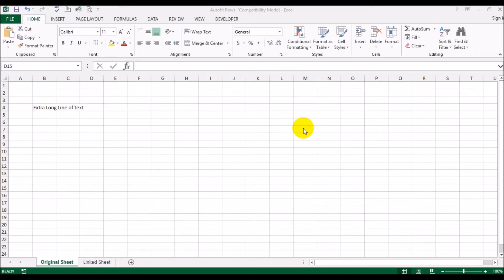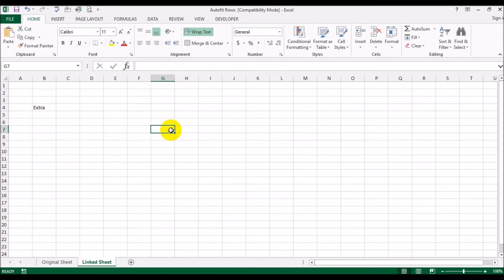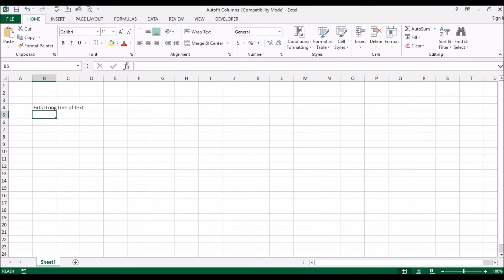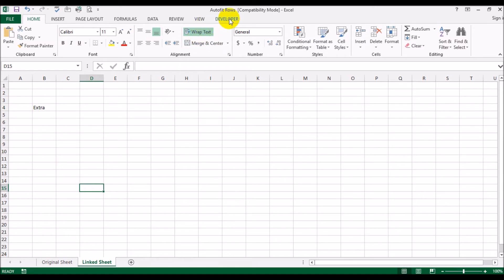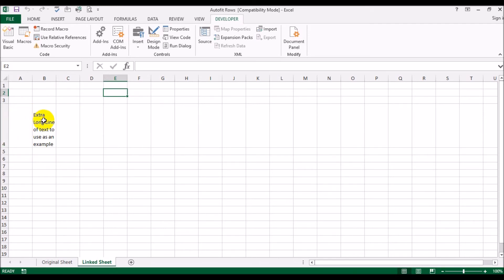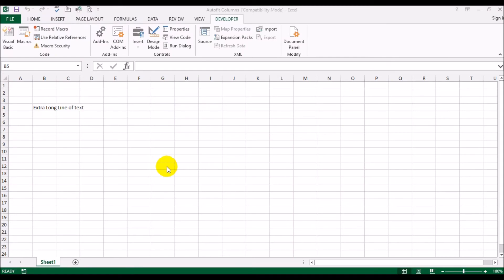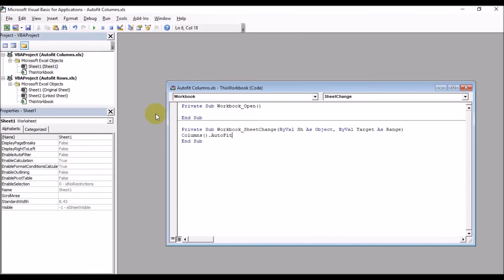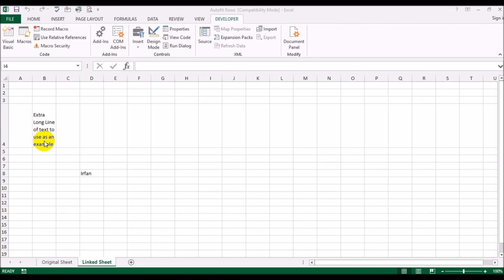Autofit Rows and Columns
Here we see how to make Excel automatically re-size the height of a row or the width of a column to accommodate its contents.

All it takes is a one line of code in VBA to accomplish it.

The two files used in this tutorial are uploaded on the Watch Learn Grow Repeat group on Facebook at:

and